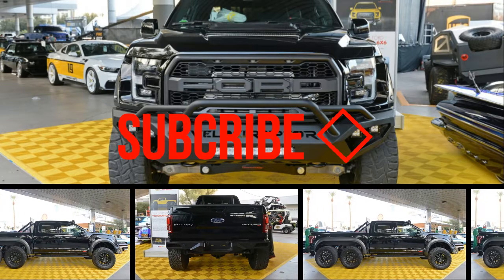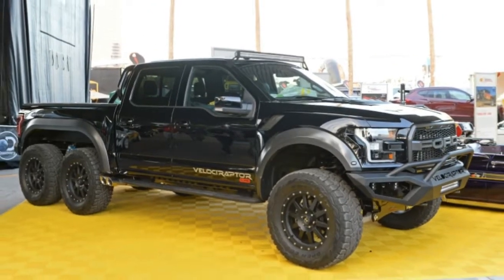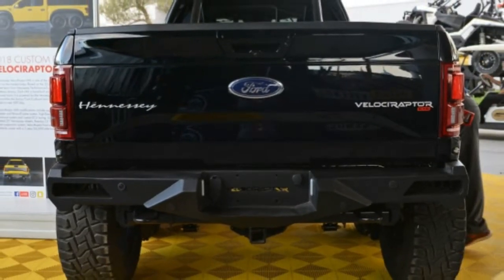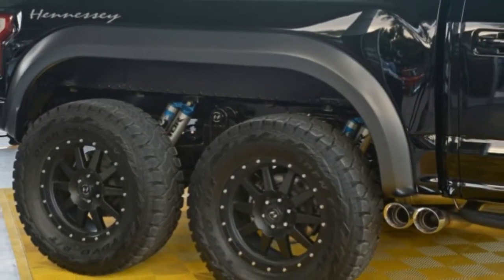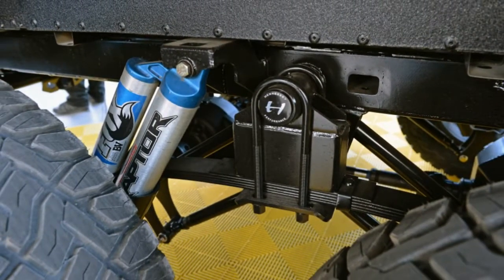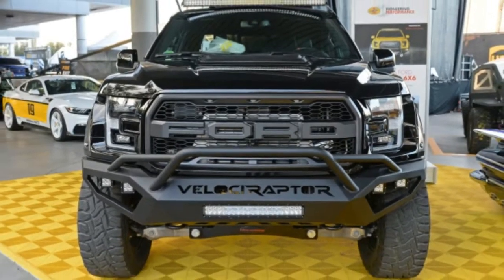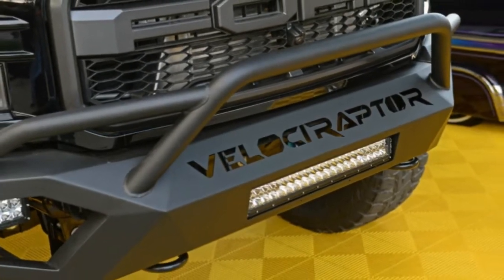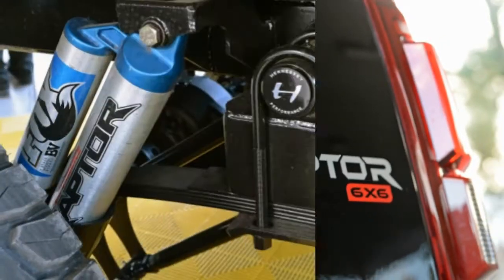WATCH!!! NEWS HENNESSEY VELOCIRAPTOR FOR SEMA 2017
WATCH!!! NEWS HENNESSEY VELOCIRAPTOR  FOR SEMA 2017. Here's a souped-up pickup truck concept for off-road enthusiasts with an extra $295,000 lying around — the VelociRaptor 6x6, a conversion available for the 2017 and 2018 Ford Raptor F-150 that Hennessey will bring to the SEMA aftermarket show, which starts tomorrow in Las Vegas. The performance upgrade is similar to last year's VelociRaptor conversion.